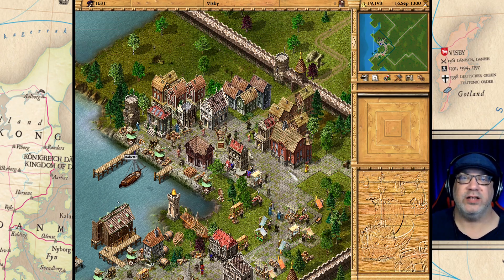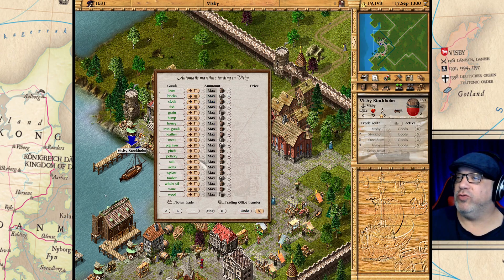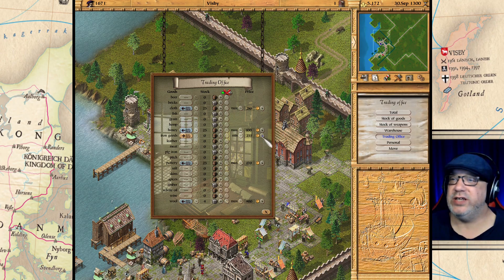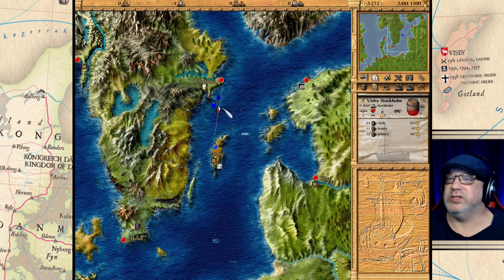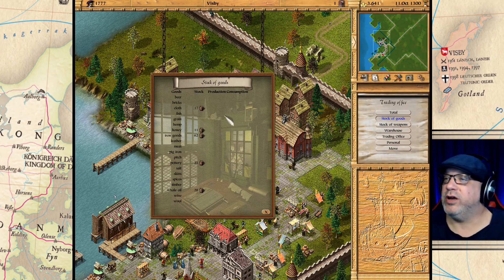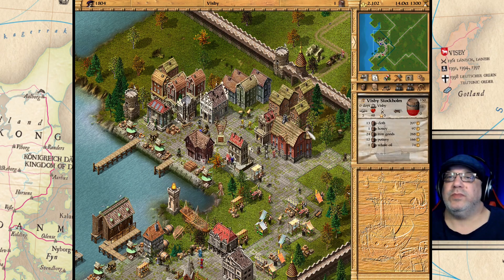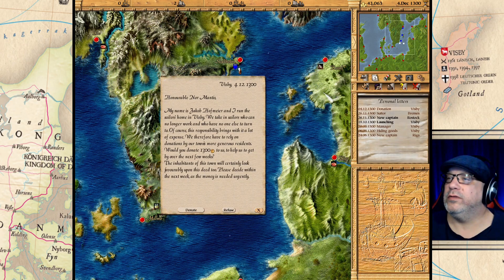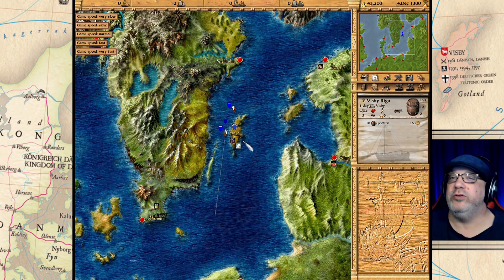Patrician 3 (Episode 3) Stockholm and Riga - Season 2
Season 2